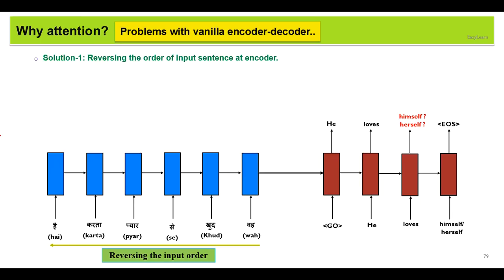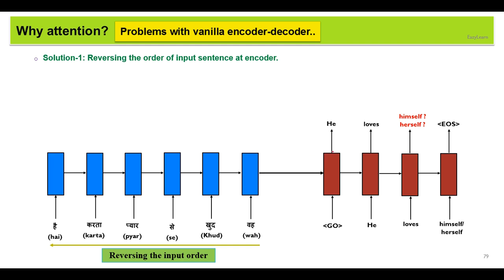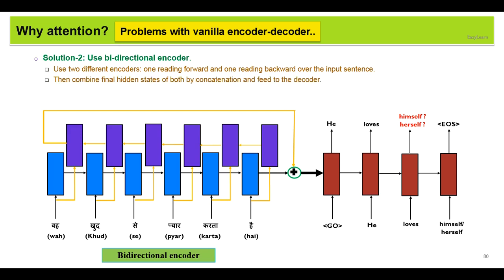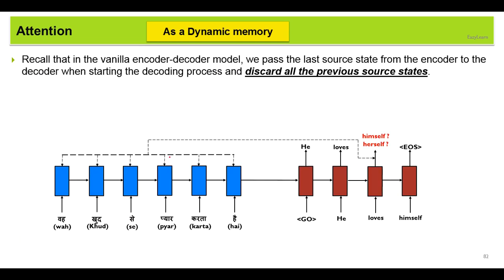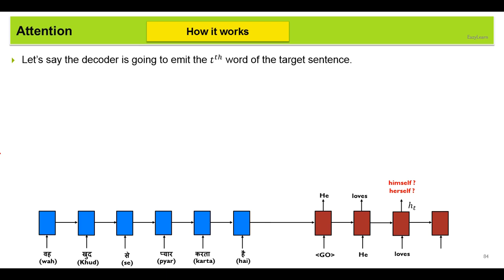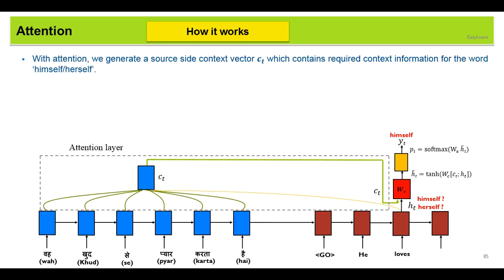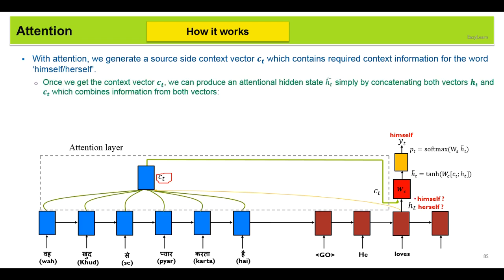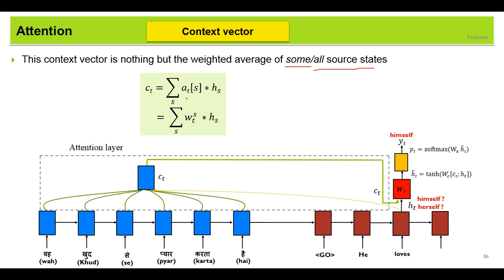12. Attention mechanism: A solution to the problems with encoder-decoder architecture